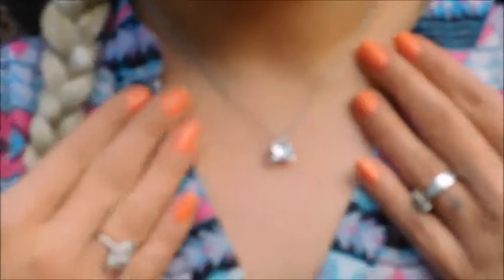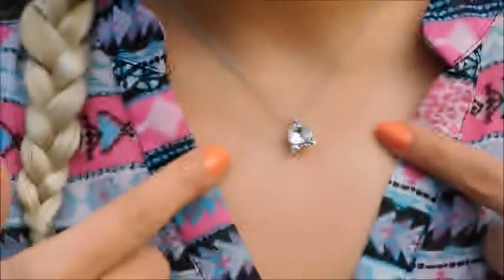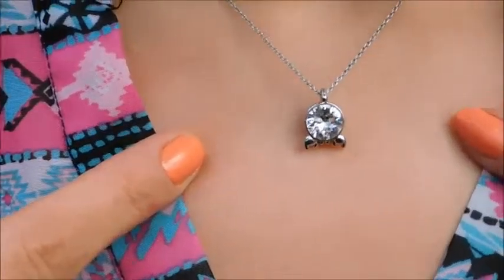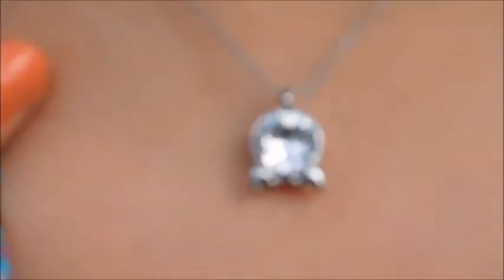Opps Zodiac Sign Horoscope Necklace- Scorpio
What a great way to wear who I am around my neck. It is very petite and beautiful, Most people don't really see that it is a scorpion but after I tell them then they see it. It's shiny and bling, bling, just how I like it. It's a great length and it's just so attractive, I'm proud to wear it around town. Great looking claws for sure.

Pros:
Petite
Bling, Bling
Great Length

Cons:
Costume Jewelry

FTC- I received this product free or at discount for testing purposes. I am not being paid by any of the mentioned companies or designers to make this video.